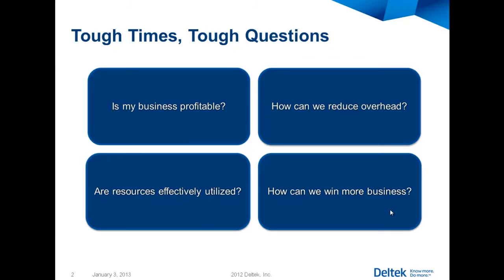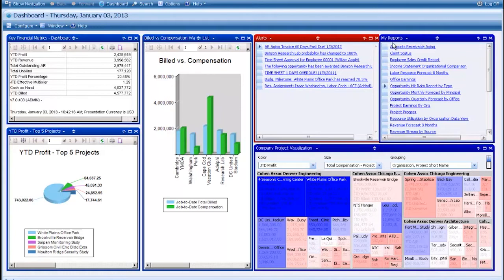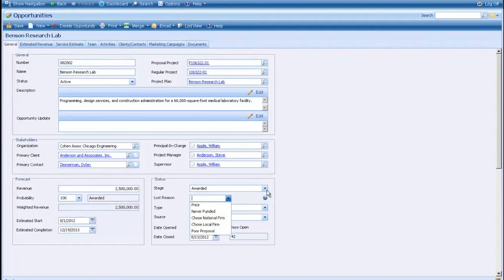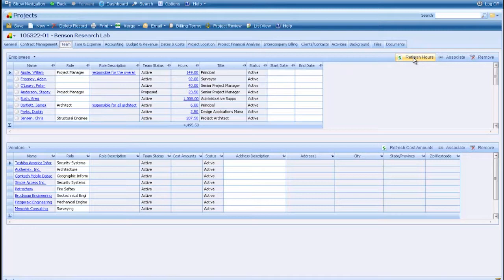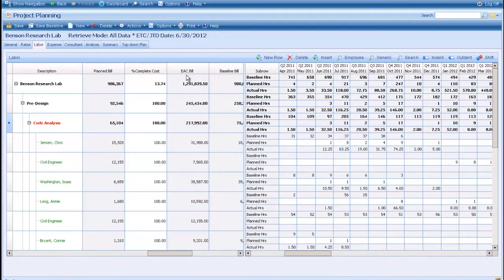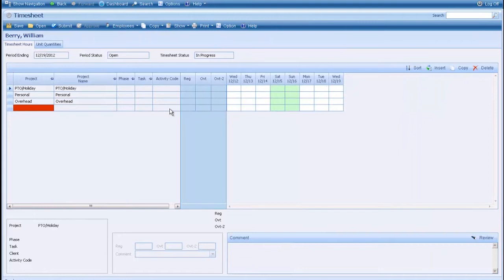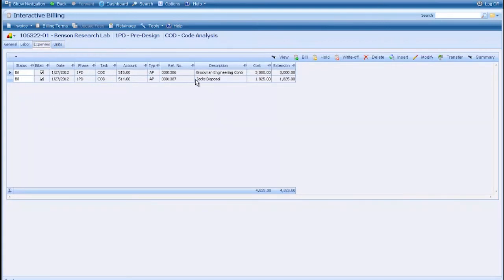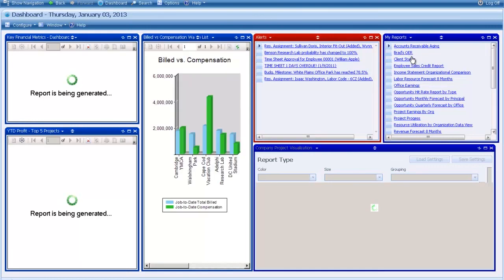Deltek Vision Solution Overview | BCS ProSoft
Discover how Deltek Vision can help grow your AEC or Consulting firm. Learn why 80% of the ENR Top 500 Design Firms trust Deltek for time and billing, real-time project reporting, resource scheduling, budgeting, and financials. This solution overview will show you how Deltek helps project-based firms improve efficiency, manage projects, and save costs.